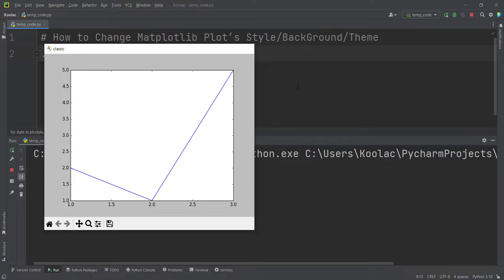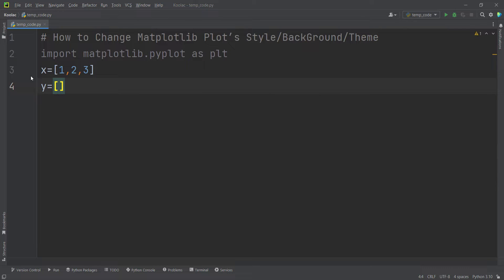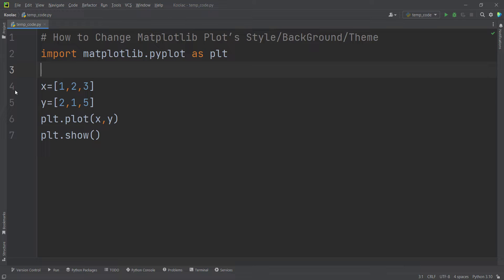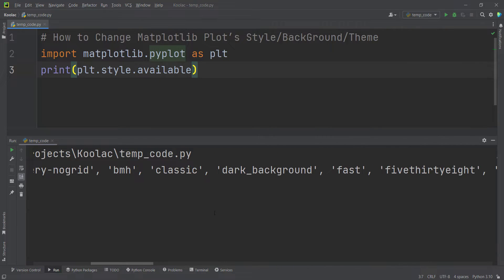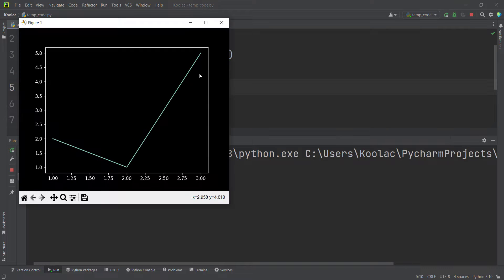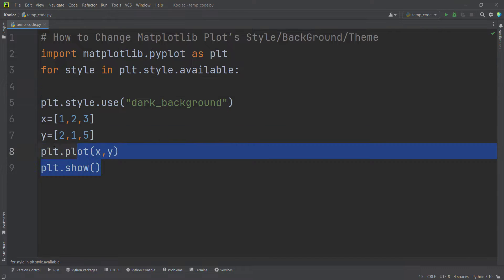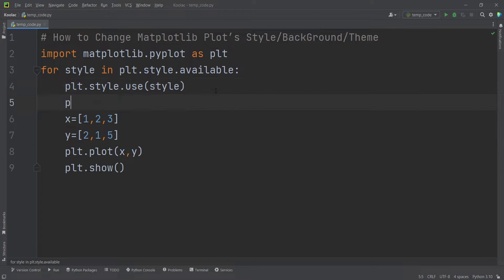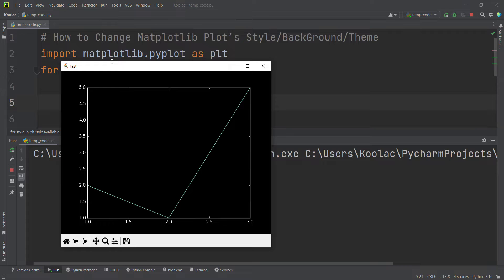How to Change Matplotlib Plot’s Style Background OR Theme in Python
How to Change Matplotlib Plot’s Style Background OR Theme in Python. In this Video we talk about how to change the background (style OR theme) of the matplotlib charts in Python Programming language. For example you can choose dark background for matplotlib chart and other styles.